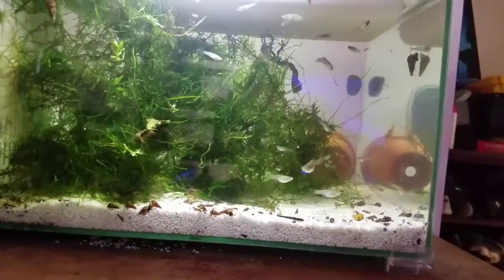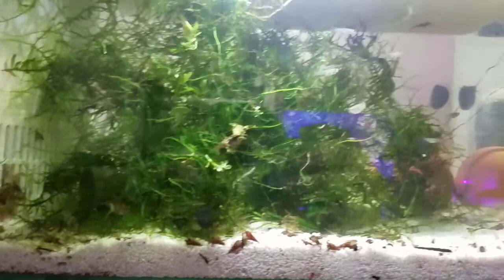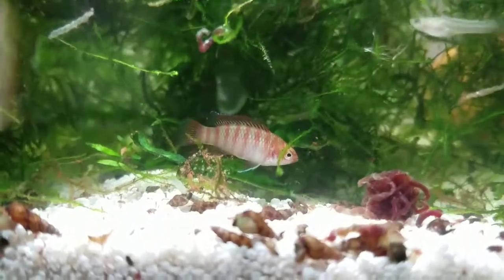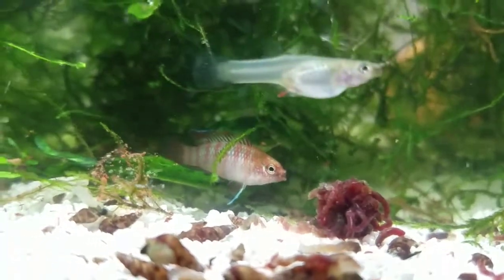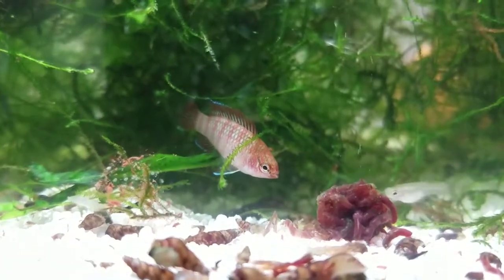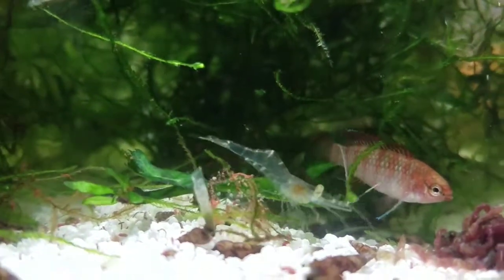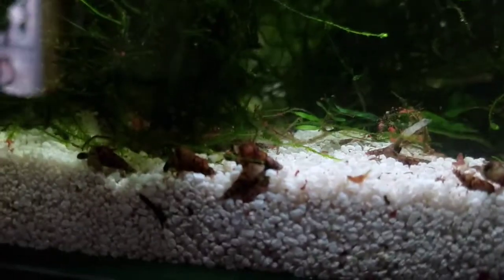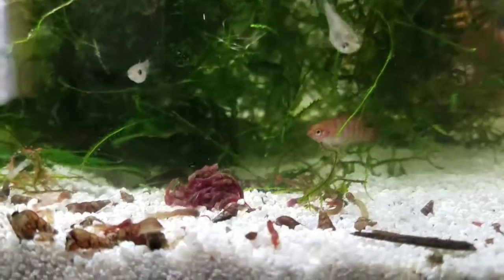SCARLET BADIS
5 gallon ecosystem with scarlet badis,  endlers, snails